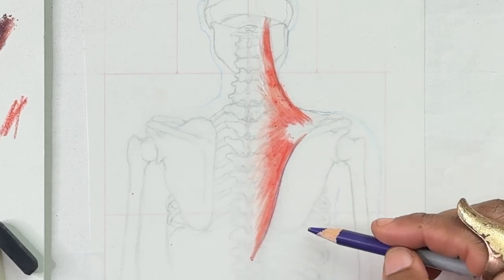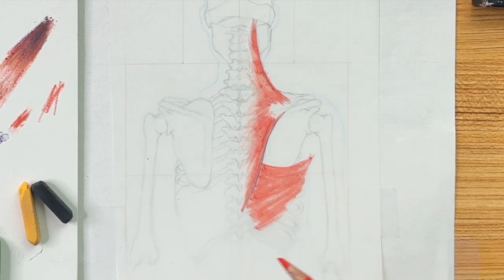Shading Muscles in Hard Pastel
This video provides comprehensive guidance on shading muscles using Stabillo CarbOthello Pastel Pencils and Prismacolor NuPastels, enhancing your understanding of the technique.